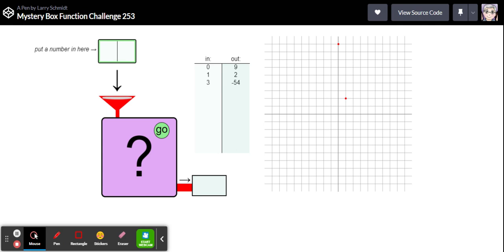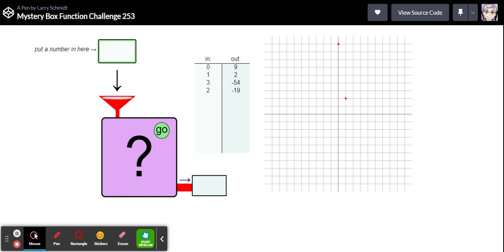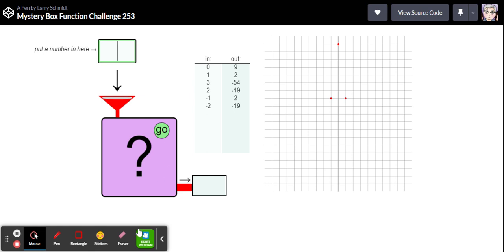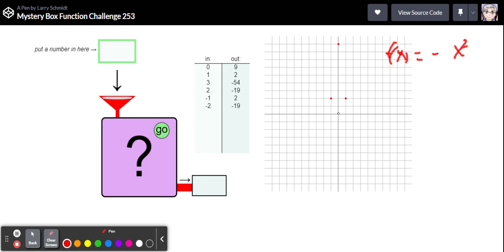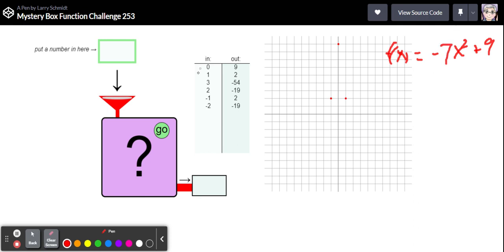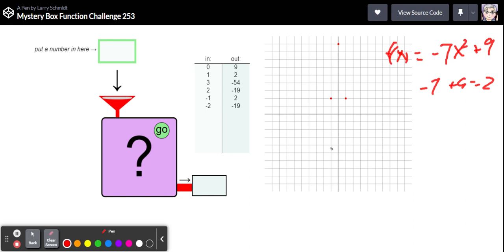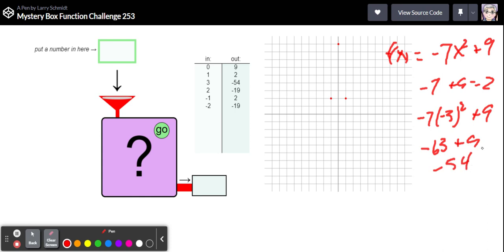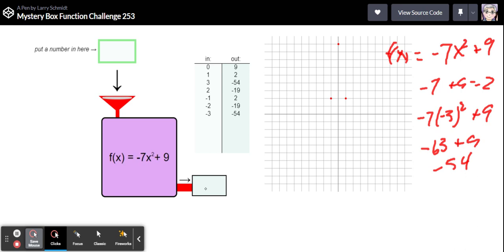Mystery Box Function Challenge 253